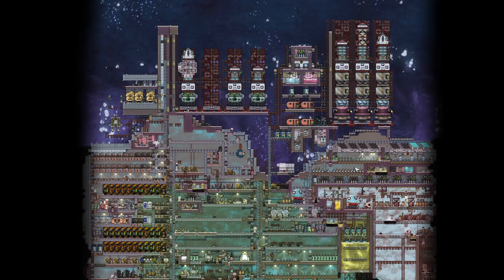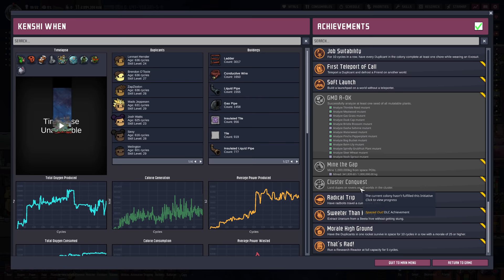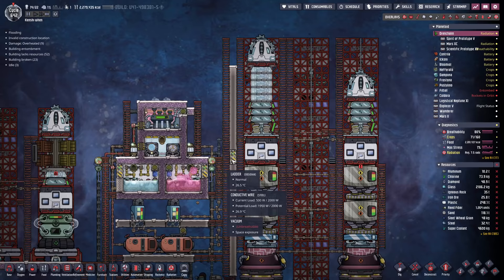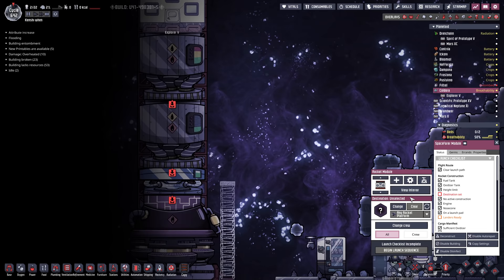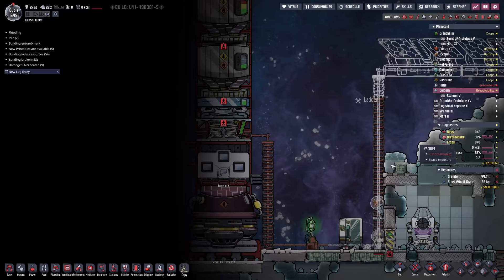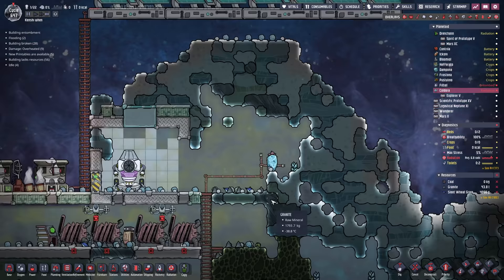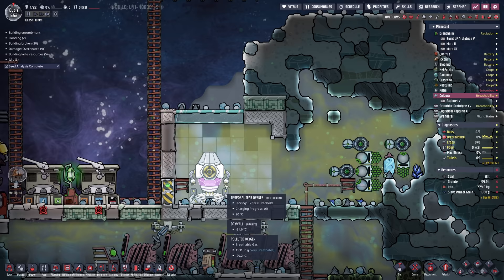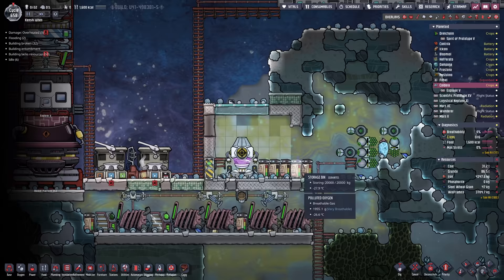Ep 31 : I really should have read the instructions, Extra hard : Oxygen not included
Not a lot of info is available on the Rift opener but we manged to figure out where we were going eventually. But I manged to mess it up a few times first. Now all we need is for the space artefacts to start showing up or I'm going to go crazy.